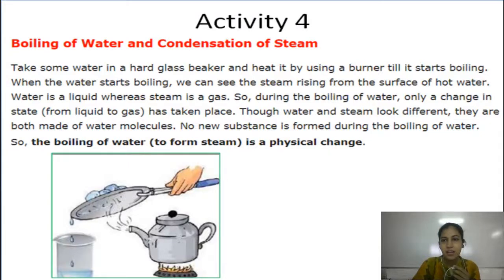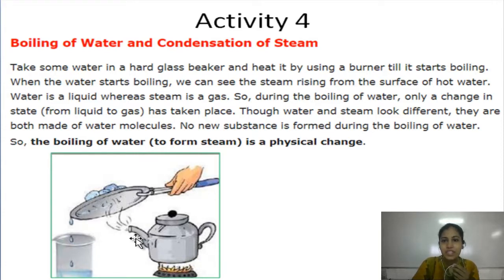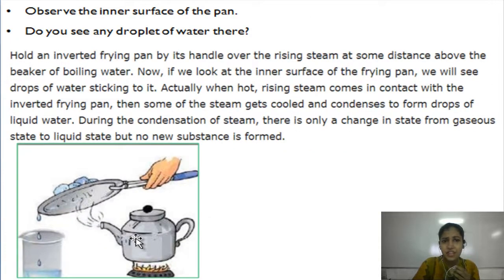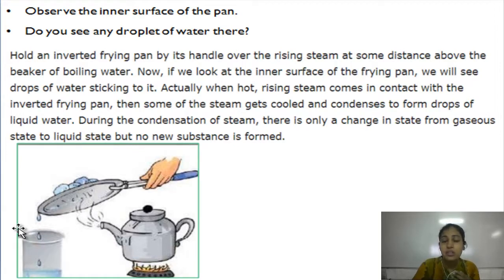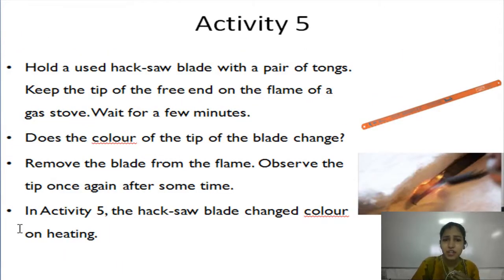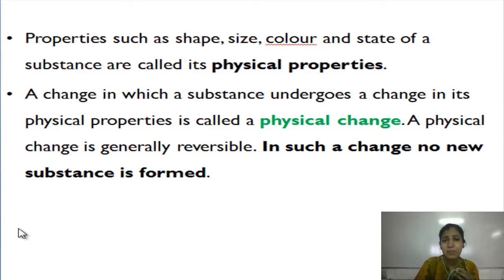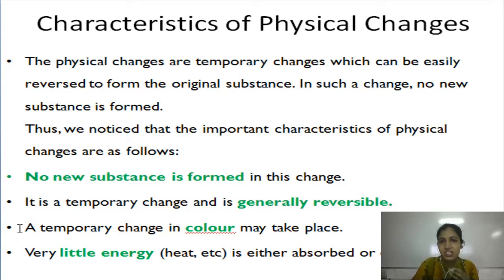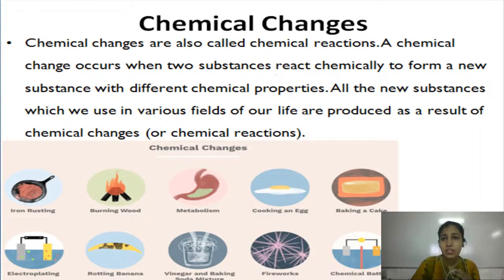Physical and Chemical Changes Class 7 Science || NCERT Chapter 6 Part 2